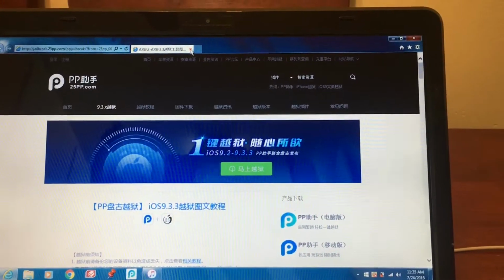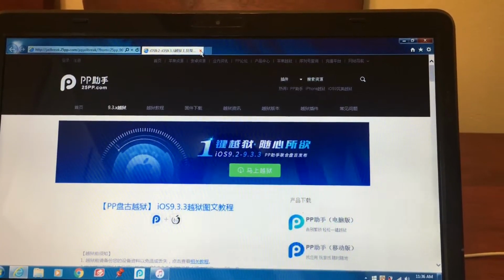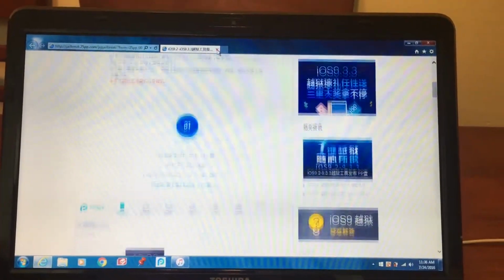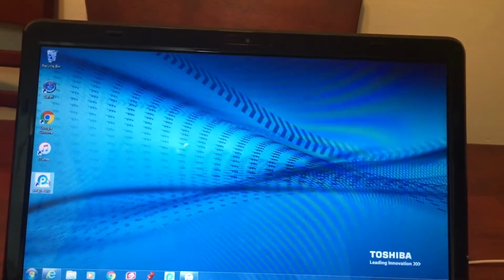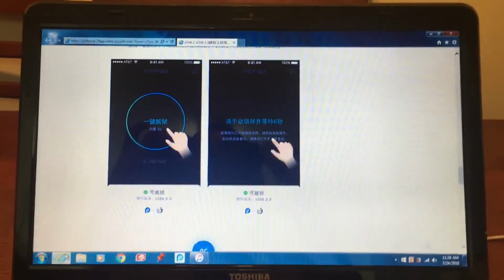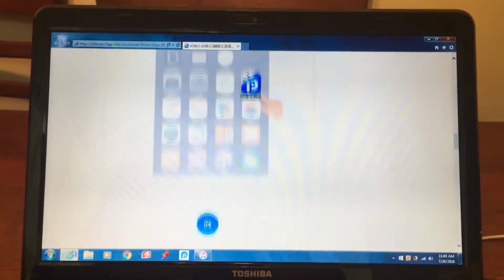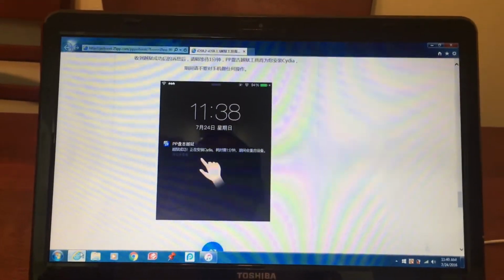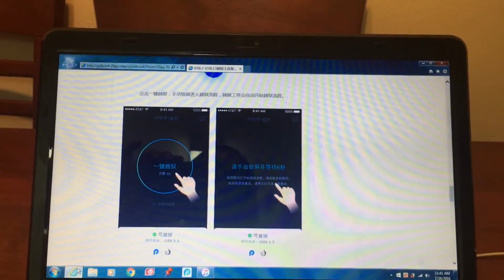PANGU JAILBREAK IOS 9.2-9.3.3!!! (64 bit devices)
Hey guys!! I can't believe it's here!!!

Happy Jailbreak Day!!

Here is a list of all 64 bit devices that can be jailbroken at the moment:

If you are on iOS 10 and want to downgrade here is a quick tutorial on how to do so!

Navigate to ipsw.me

Download iOS 9.3.3 for your correct iDevice

Connect your device to your PC and load up iTunes.

When iTunes has recognized your iDevice you should see two options... One to restore your device and another to update.

On your key board hold shift and click on "UPDATE".

A menu box will appear and you will be able to select the firmware that you downloaded from ipsw.me

After selecting your firmware your iDevice will inject iOS 9.3.3 and overwrite the iOS 10 firmware on your device.

CB Online from the AppStore! Golden certificate!

Check out this vid if you want to install NDS emulator on your idevice: